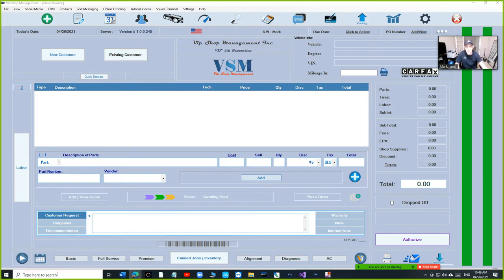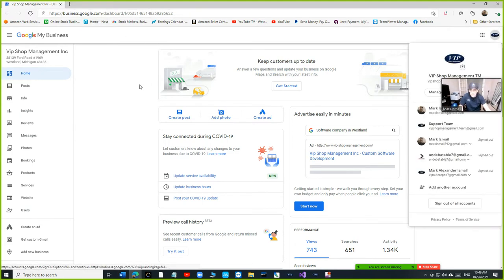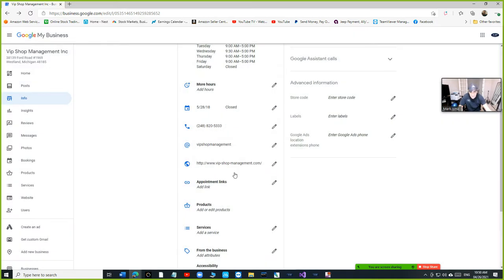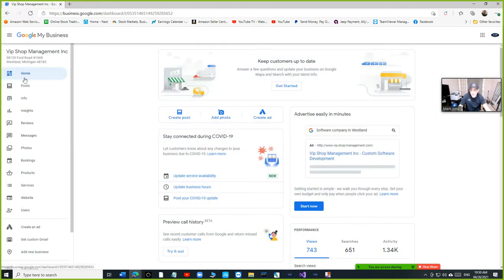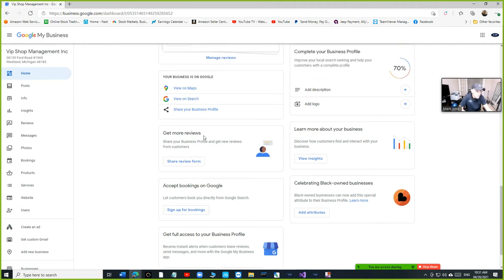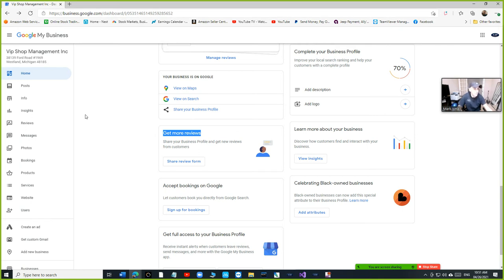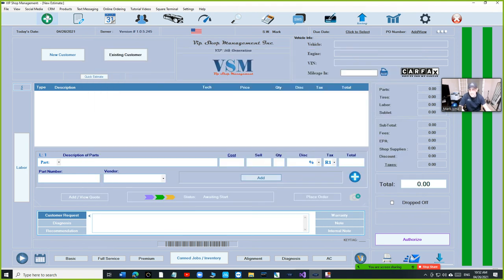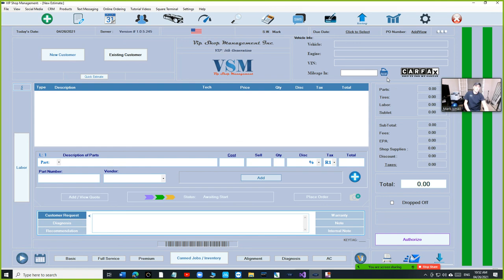Generate Google Review Link (Short Name)